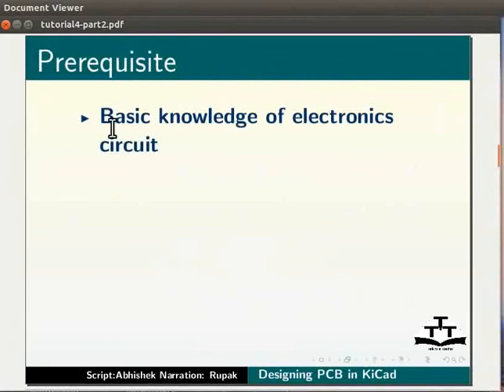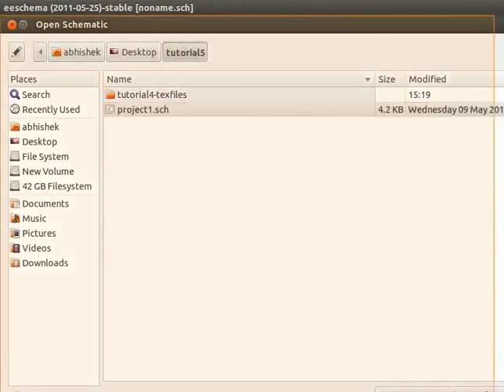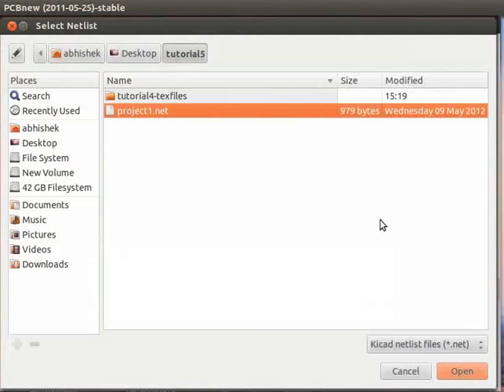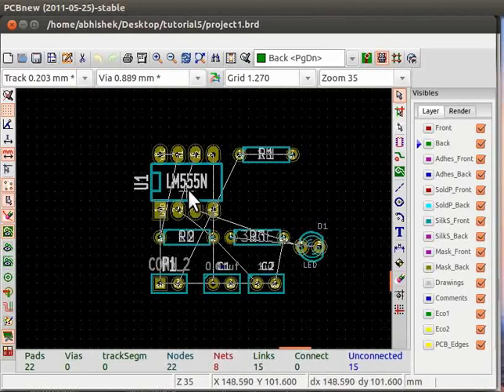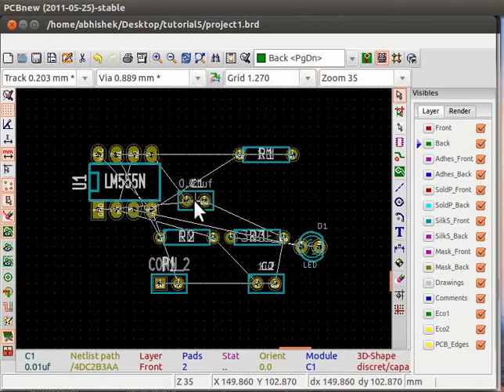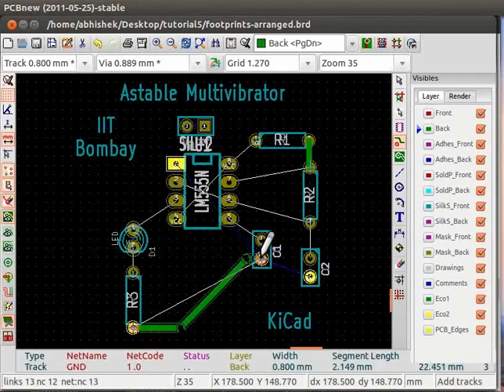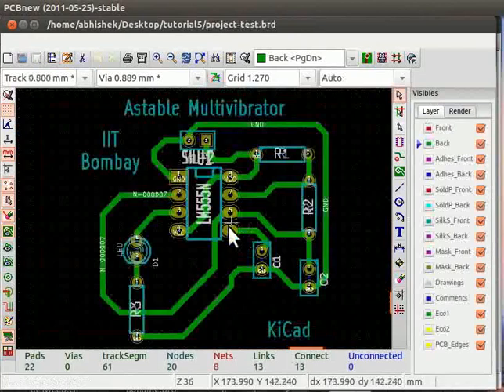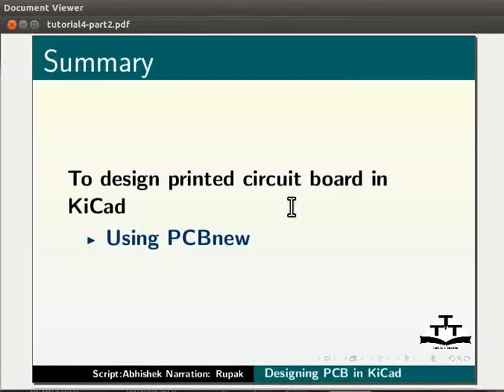Designing printed circuit board in KiCad - English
Designing printed circuit board in KiCad

    Designing a Board layout using PCBnew